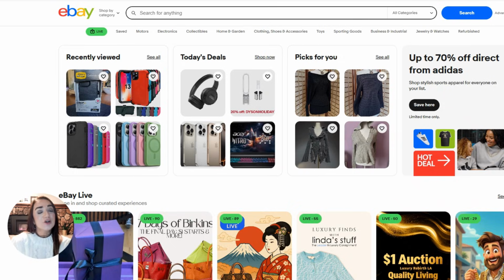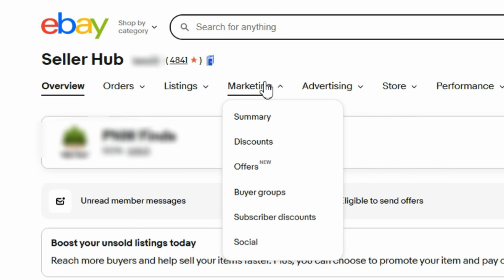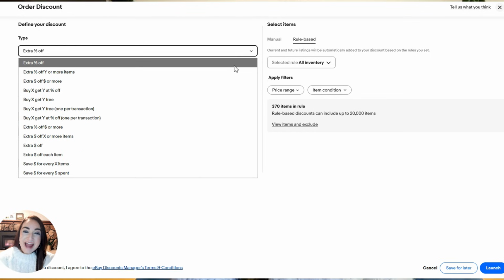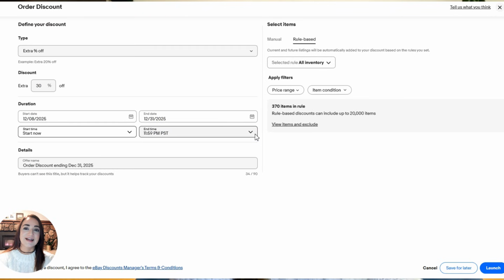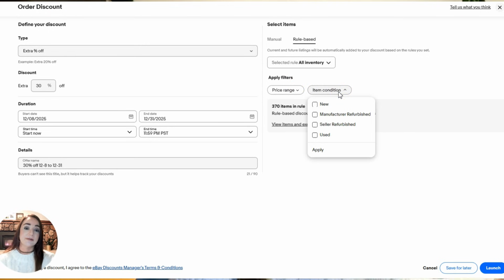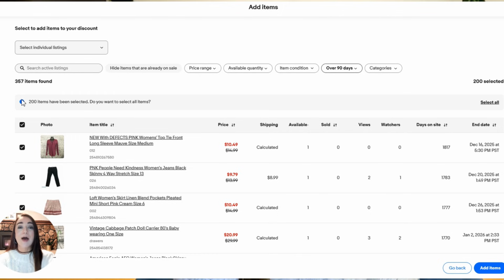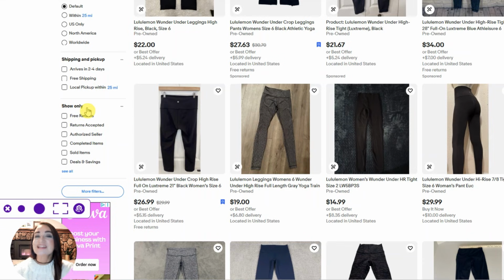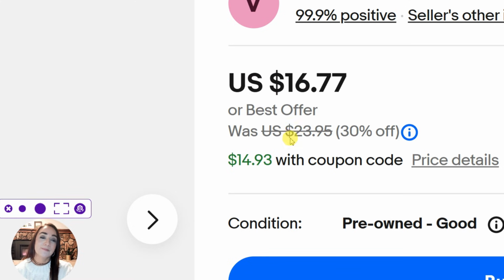How to Set Up an eBay Sale for Store Subscribers (Step-by-Step)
🎁 FREE RESELLER TRAINING & TOOLS🎁

🔥 CROSS-LISTING TOOL I USE🔥

📈 PROFIT-BOOSTING RESELLER RESOURCES📈

📩 CUSTOMER SUPPORT📩

For any customer service questions:
📧 LeeMeier (at) ListingToFreedom (dot) com
⏱ Response time: 24–48 hours (weekdays)

💡 Lighting Kit

⚖️ Postage Scale

🧥 Sweater Shaver

📦 14.5x19 Poly Mailers

🏷️ Thermal Labels

🖨️ Thermal Label Printer

Learn how to set up a sale on eBay in under 60 seconds.
This step-by-step tutorial walks you through creating sales for your eBay Store.

In this video, you’ll learn:
How to create a sale inside your eBay Store